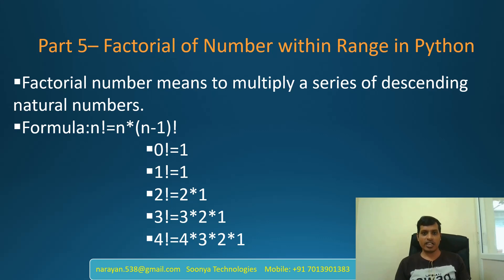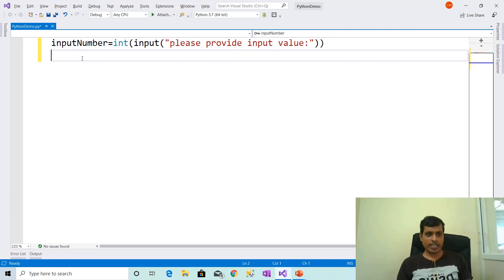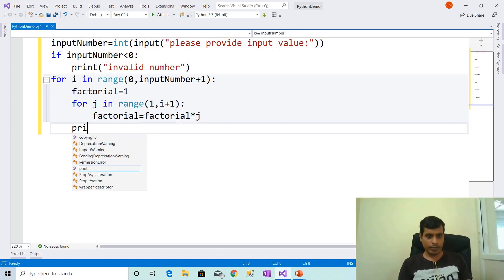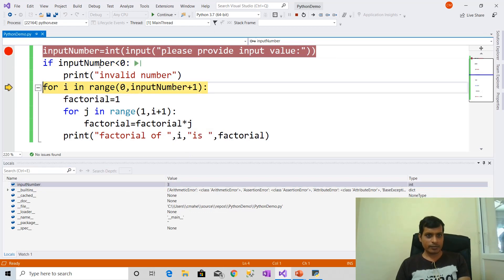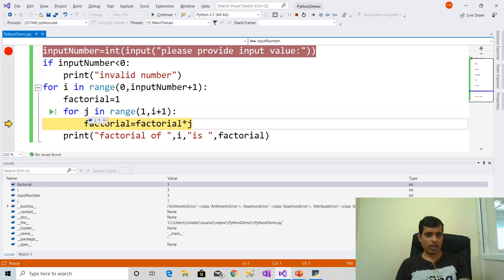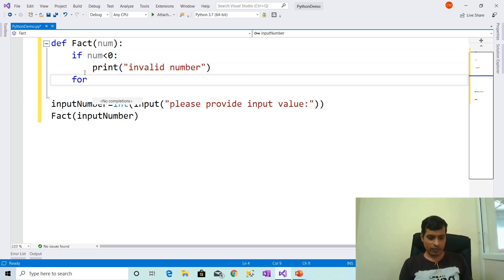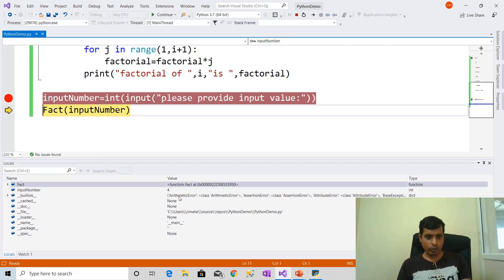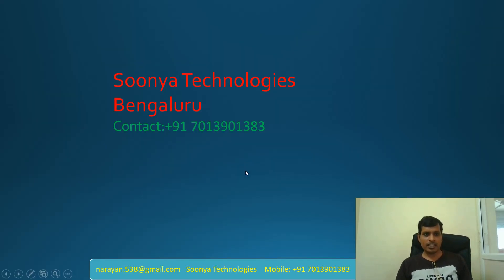Factorial of Number within Range in Python - Part 5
This video explains Factorial of Number within Range in Python language but logic is common for any programming language like C,C#,C++,Java,Vb.Net etc.